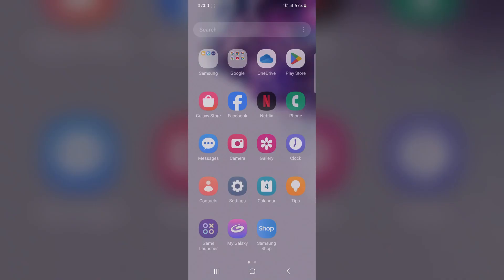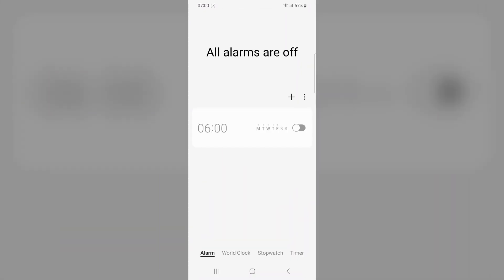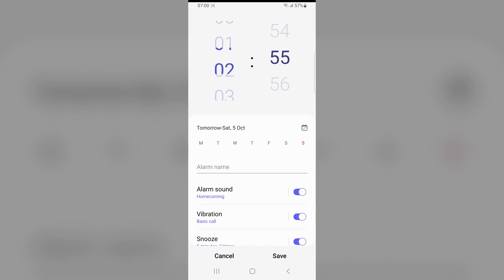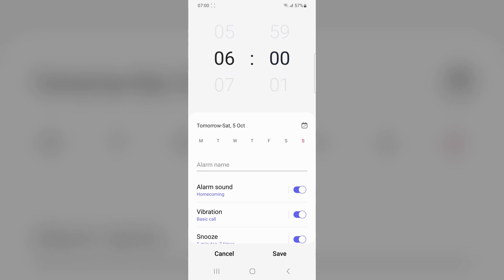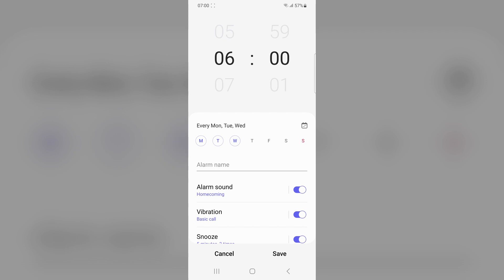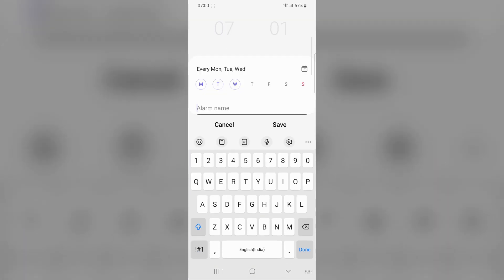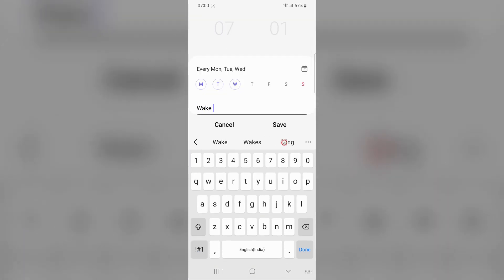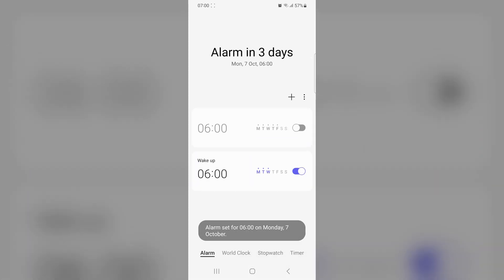How To Set Alarm On Samsung Galaxy Phone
In this informative video, we will guide on how to set an alarm on your Samsung Galaxy phone. We will cover everything from the basic steps to advanced settings, ensuring that you can tailor your alarms to fit your lifestyle. Whether you are a new user or looking to refresh your skills, this tutorial will help you navigate the alarm function with ease.